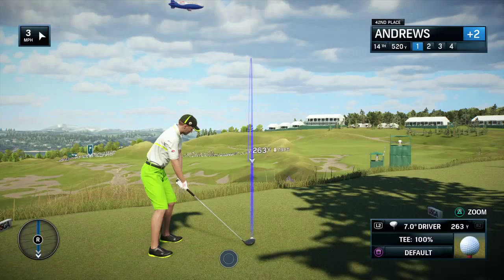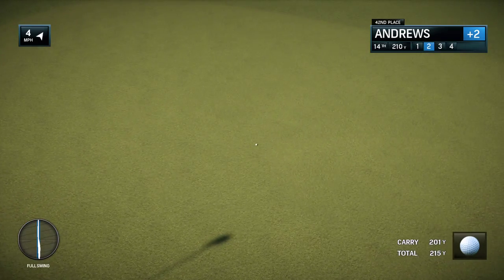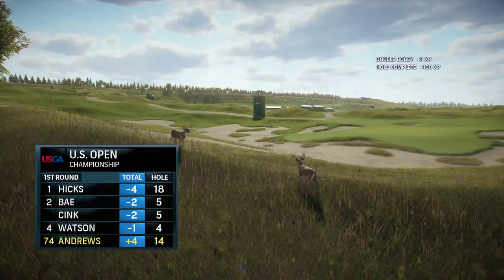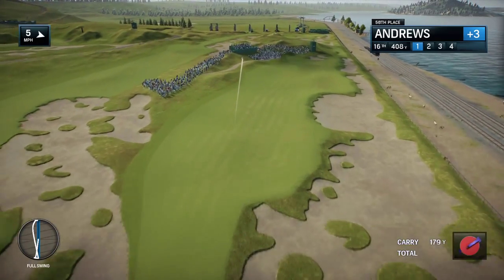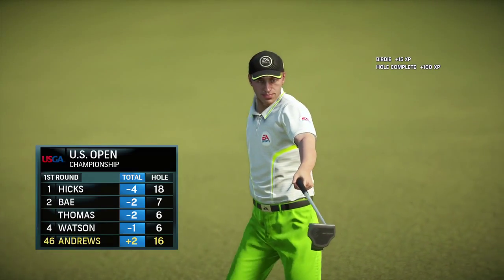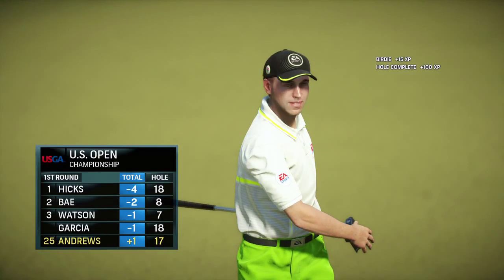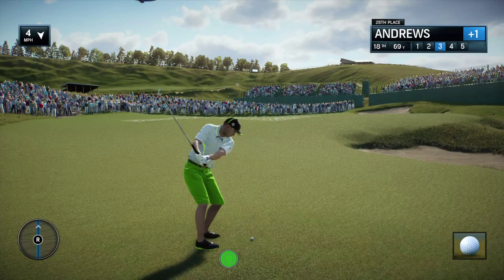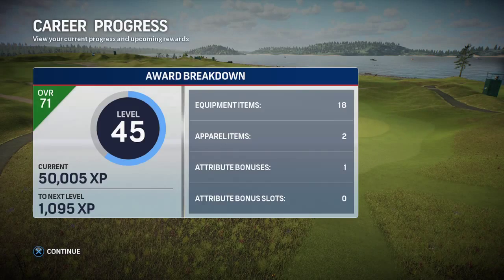EA SPORTS™ Rory McIlroy PGA TOUR My career Danny Andrews ep 39 end of 1st round U.S Open